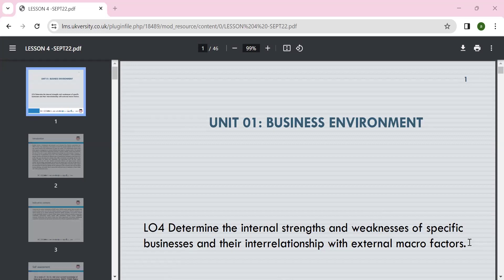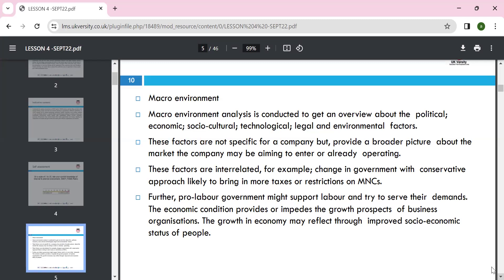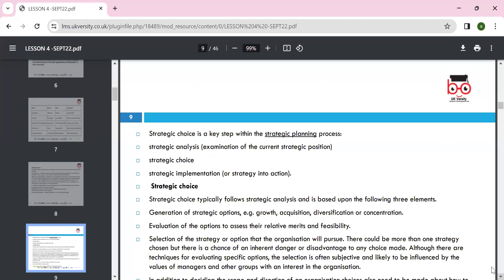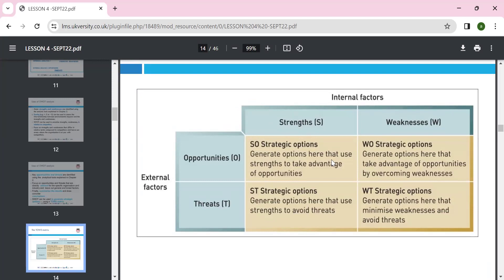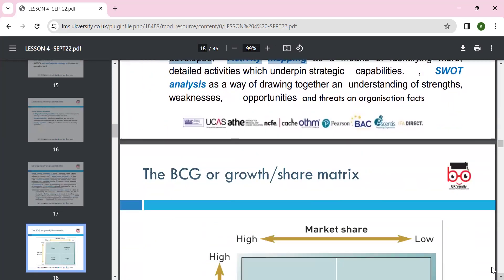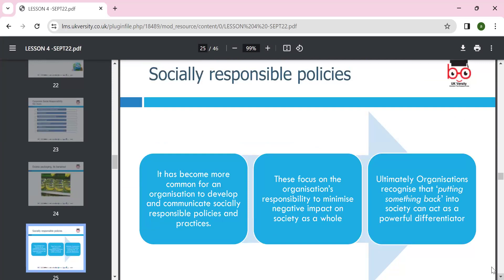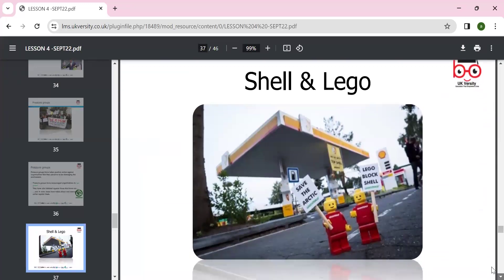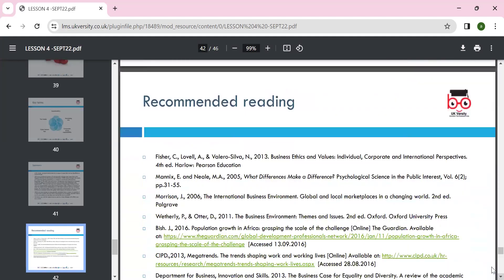Pearson-BTEC-Unit-1-Business and the Business Environment- LO4-(AS)